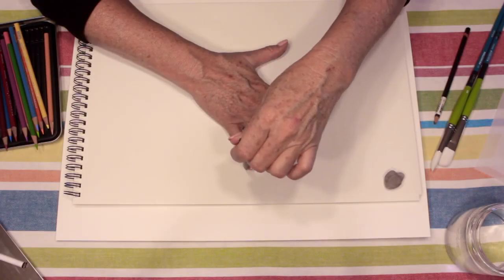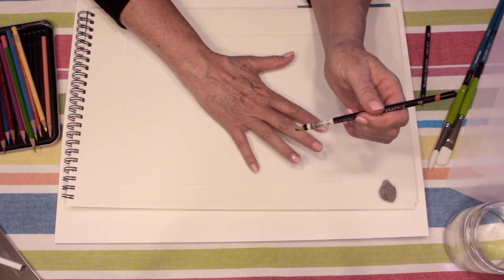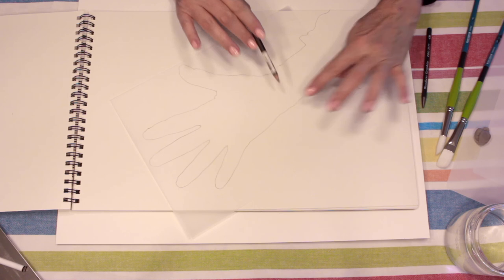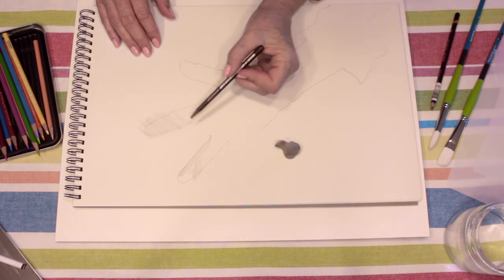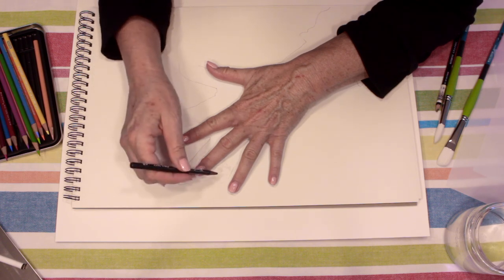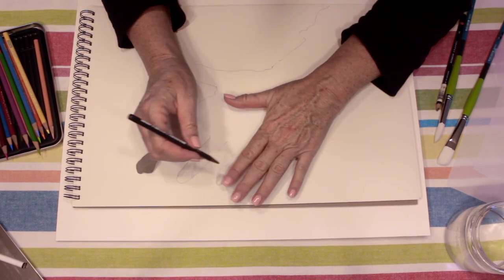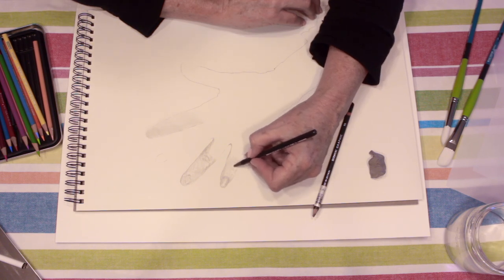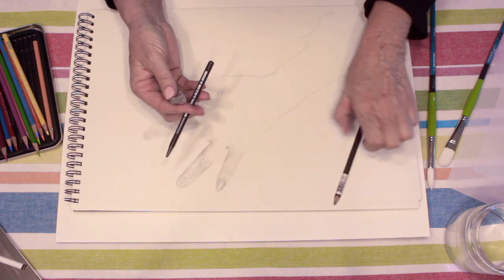DRAW YOUR OWN HAND! A Deep Dive into Beginning to Draw Realistically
Part I of a two-part, in-depth exploration of how to realistically draw your own hand.

INTRODUCTION:
- 0:00   How tracing can help you draw more realistically
- 2:55   The importance of a drawing grip versus a writing grip for realistic drawing

THE PROJECT:
- 5:44   Tracing technique and how to capture the right outer edge
- 9:33   Lightening traced edges with a kneaded eraser
- 10:30 Beginning to shade the hand / shading technique basics
- 14:04 Building finger forms with micro-scribbling
- 15:18 What is line quality?
- 17:16 Building a fingernail
- 19:00 Exploring a knuckle
- 22:17 Recovering from "line-y-ness" / "no one is actually white"
- 29:05 Beginning the wrist and sleeve
- 31:41 Adding a ring on a finger
- 32:21 Part II preview

As you go through each part of this exercise, you will discover the foundational mindset and techniques necessary to BEGIN DRAWING REALISTICALLY and THREE-DIMENSIONALLY, and acquire the tools and confidence to roll up your sleeves and begin tackling anything around you as the subject of your artistic expression.

Materials from this video:

▶︎ Canson Tracing Paper:

▶︎ 9B Pencil (extra soft / dark) & 4B Pencil (medium soft / dark):